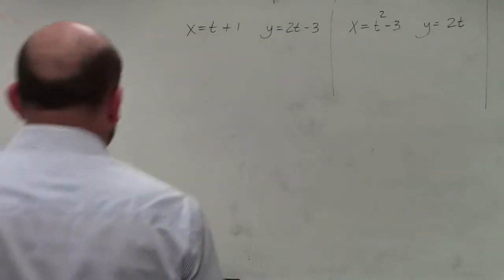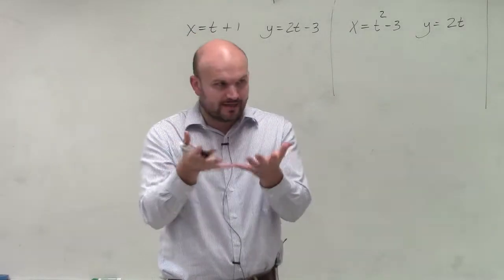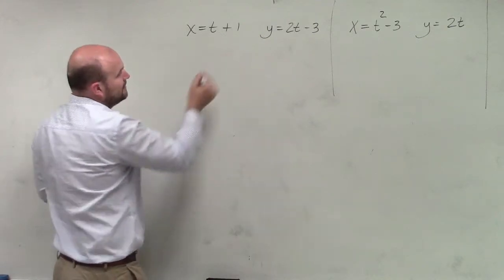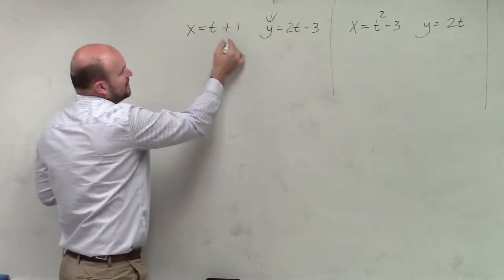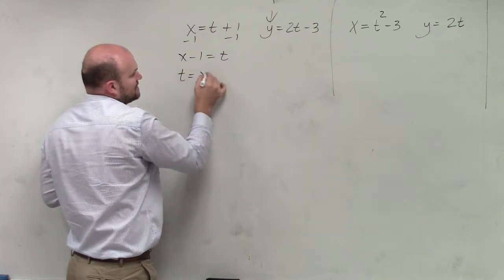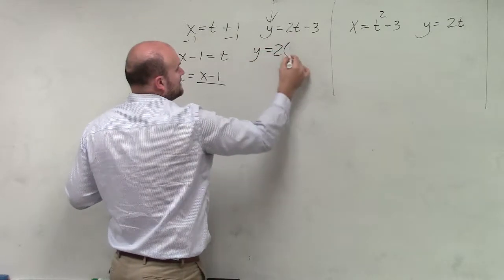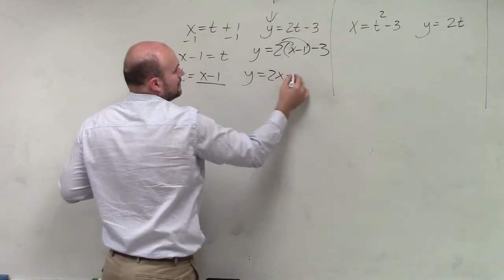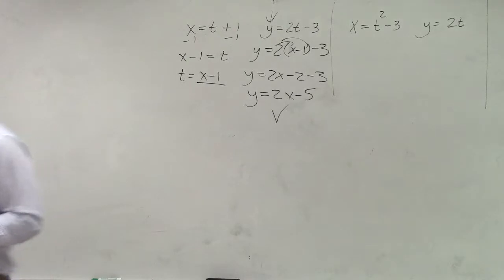Eliminating the parameter for parametric equations linear